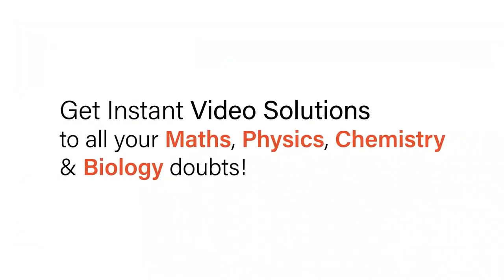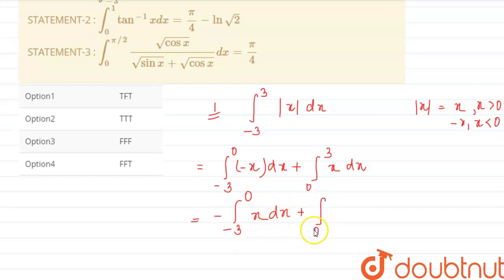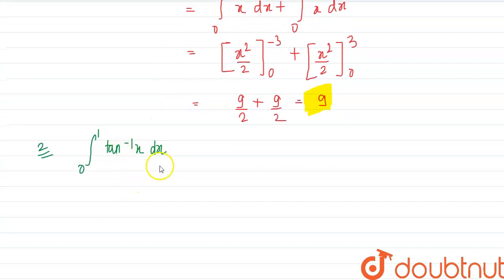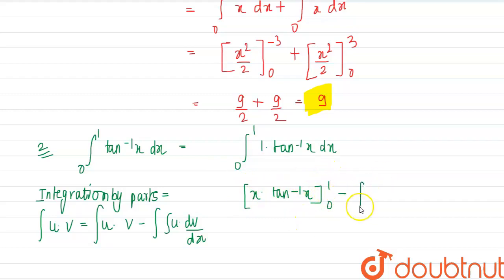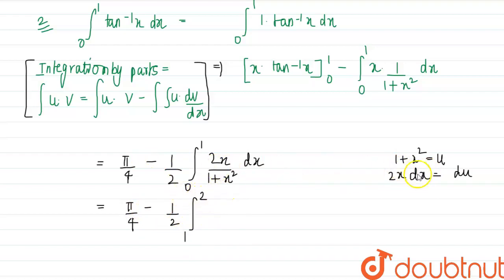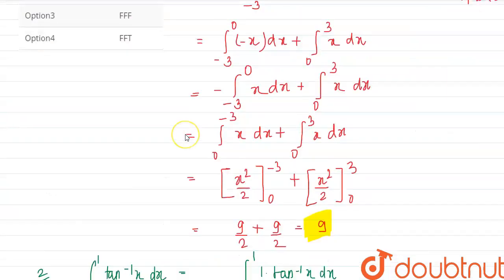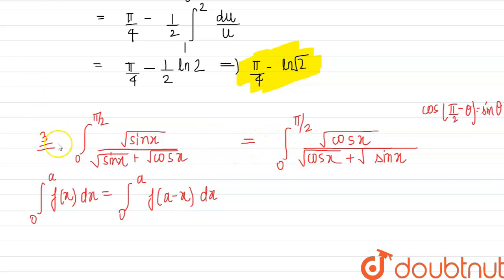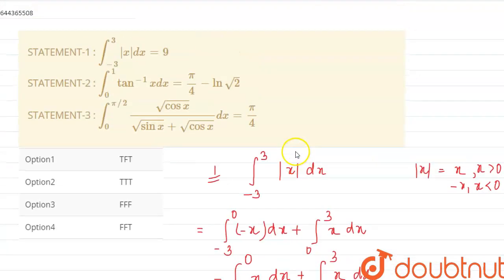STATEMENT-1 : int_(-3)^(3)|x|dx=9 STATEMENT-2 : int_(0)^(1)tan^(-1)xdx=(pi)/(4)-lnsqrt(2) STATEM...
STATEMENT-1 : int_(-3)^(3)|x|dx=9 STATEMENT-2 : int_(0)^(1)tan^(-1)xdx=(pi)/(4)-lnsqrt(2) STATEMENT-3 : int_(0)^(pi//2)(sqrt(cosx))/(sqrt(sinx)+sqrt(cosx))dx=(pi)/(4)
Class: 12
Subject: MATHS
Chapter: INTEGRALS
Board:IIT JEE

👉 Have Any Query? Ask Us.